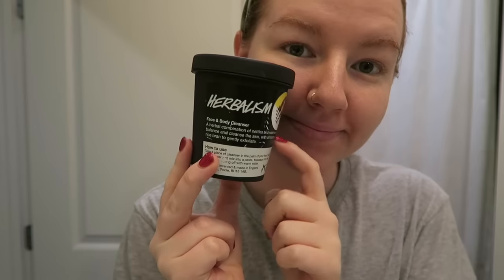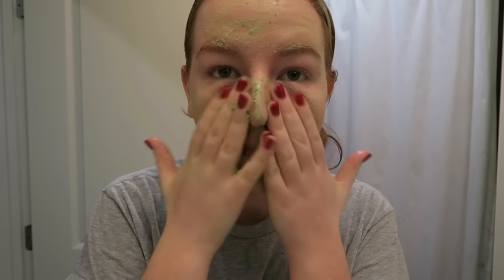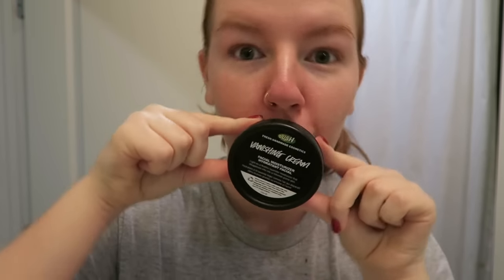SKINCARE ROUTINE | HOW TO GET RID OF ACNE + SCARS | MEGHAN HUGHES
In this video, I share my updated skincare routine that includes some products that help get rid of acne as well as scars! I have done a few of these videos in the past, but this routine has worked the best out of all of them! ENJOY! xx

SHEA BUTTER
ROSEHIP OIL
TEA TREE OIL
EYE TREATMENT